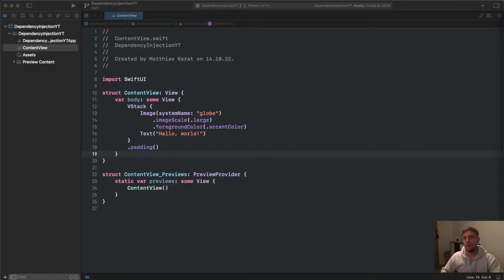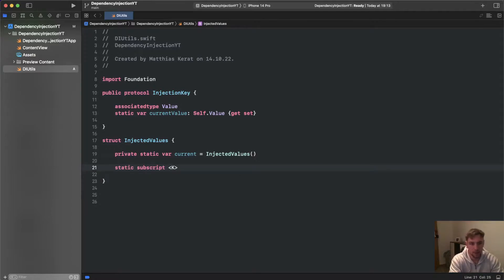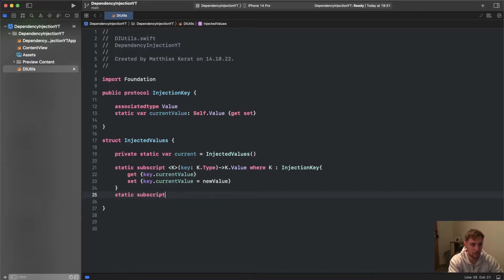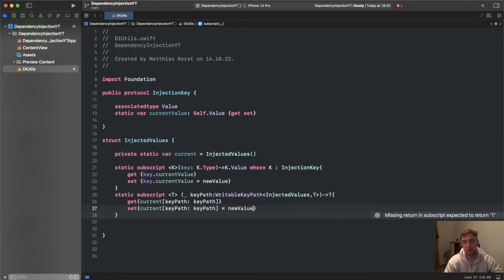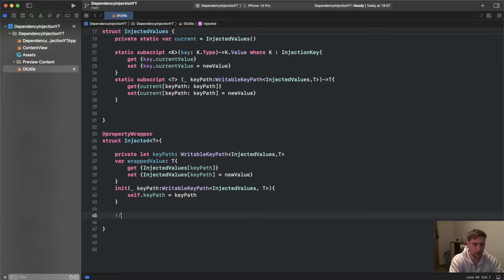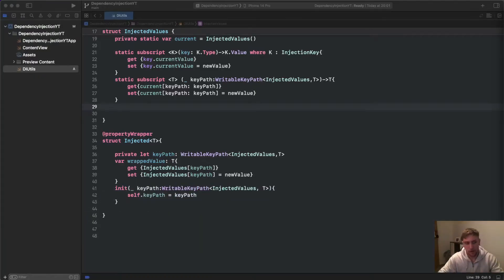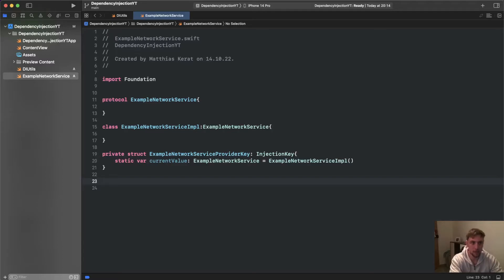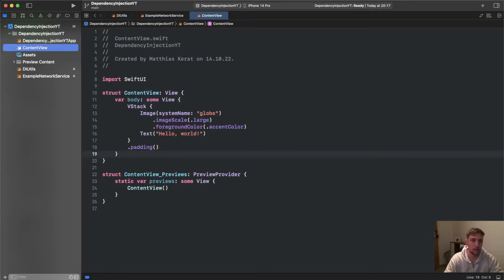Make Dependency Injection Easy in Swift (No Need for Frameworks) - Xcode Tutorial for iOS, macOS, ..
In this tutorial I will show you how you can create your custom property wrapper to manage your dependency which you wanna inject easily. It is also easy to create a test implementation so that you can pass your test dependencies in a test environment.